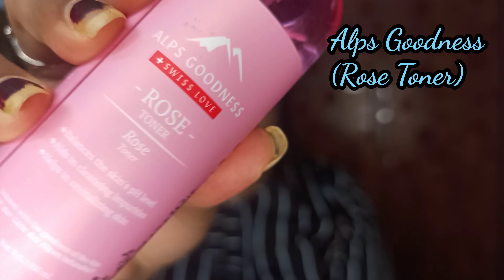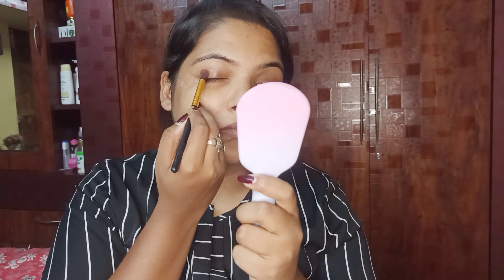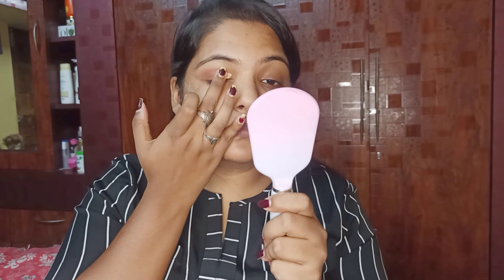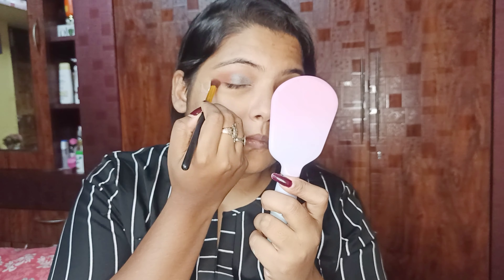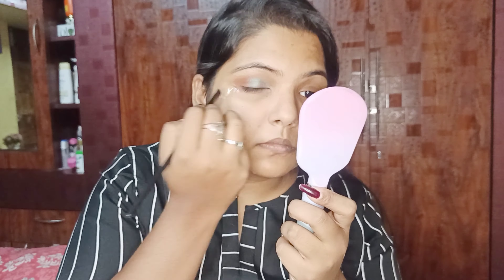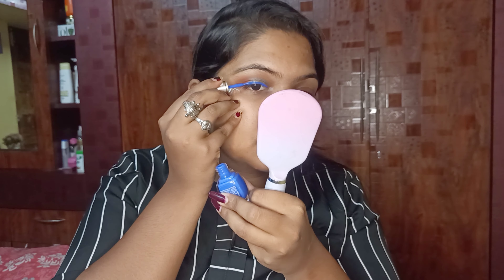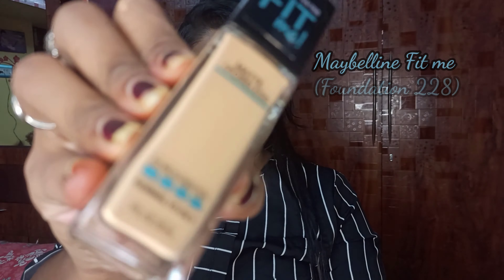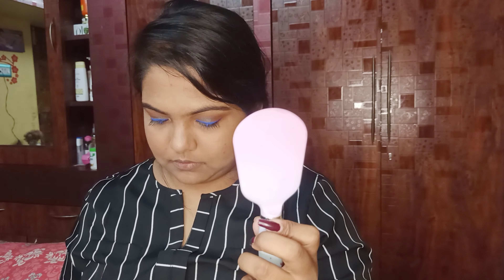Makeup Collaboration With My Friend || Peacock Eye shadow look Tutorial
Hyy Everyone 😍 Hope you'll are good. So it's a collection of makeup with one of my friend Prerna . We both created the same Makeup Look  .

Do Follow Both of us.
DM on insta for any kind of Collaboration ☺️